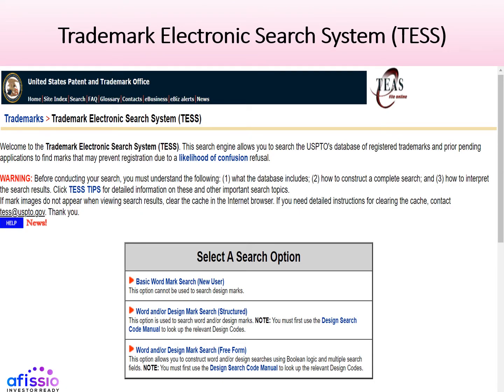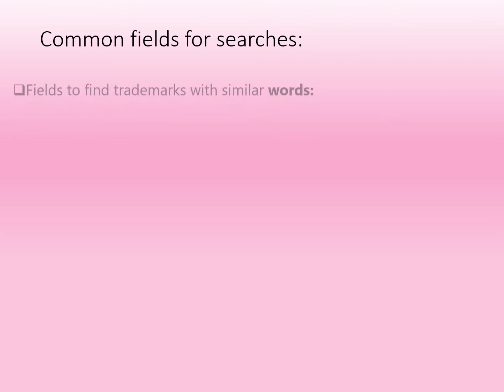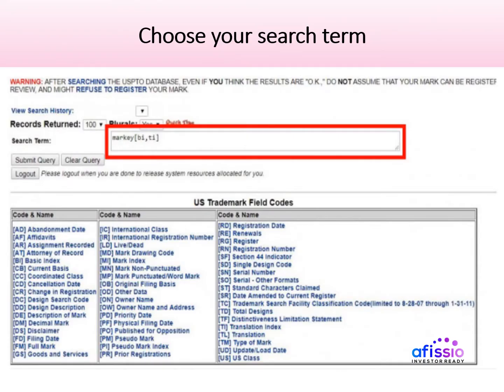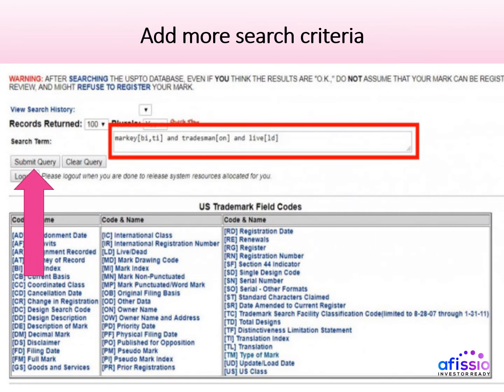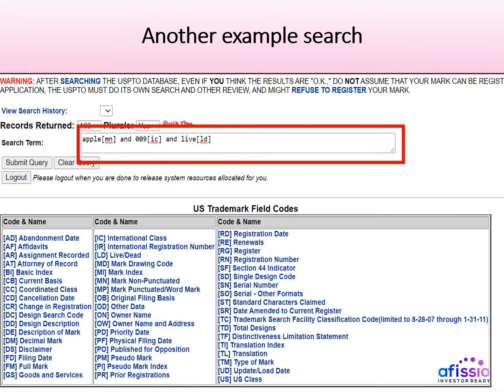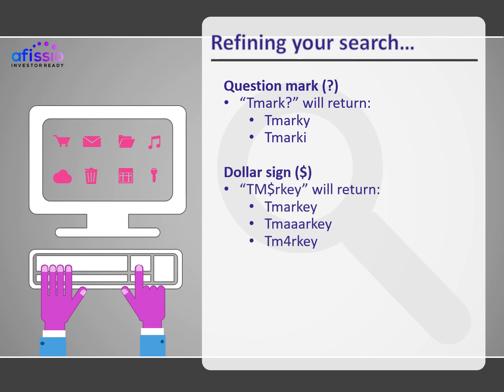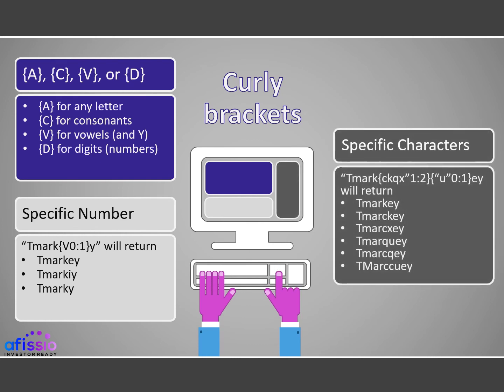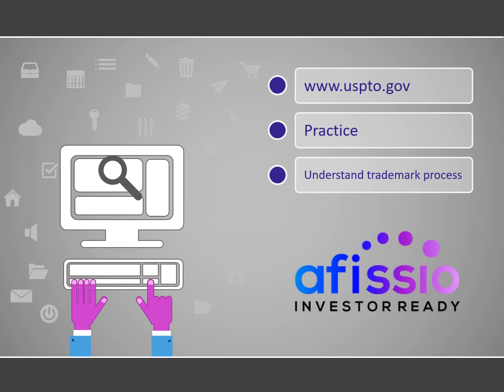Trademark Searches USPTO Using TESS Free Form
Have questions?  Want to schedule a free consult?